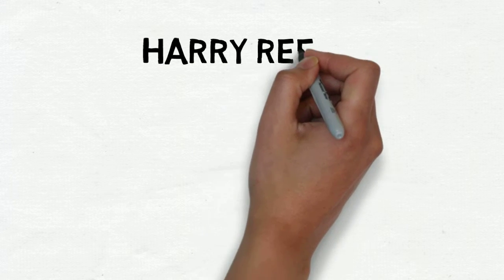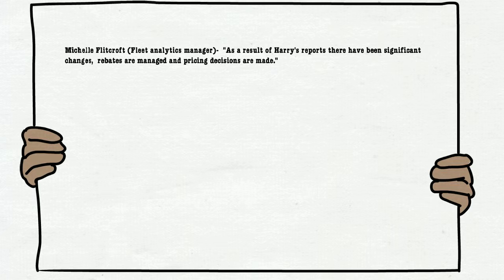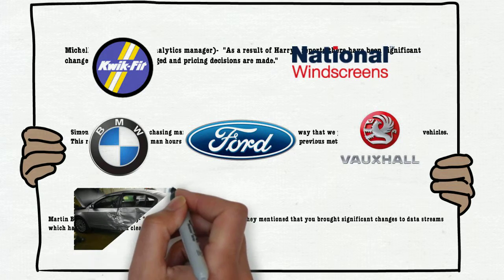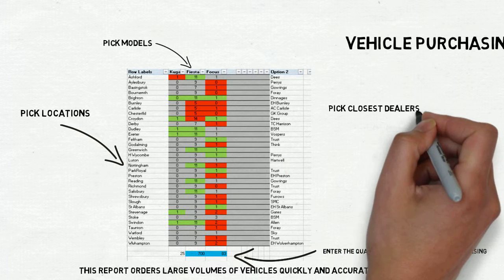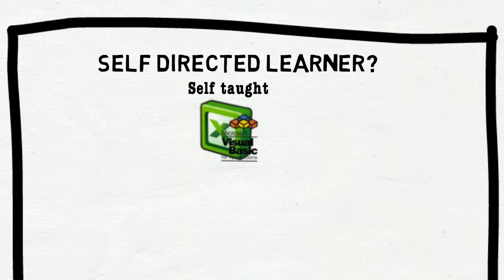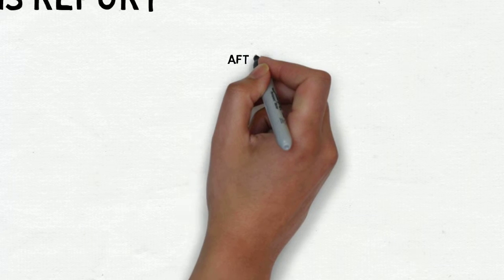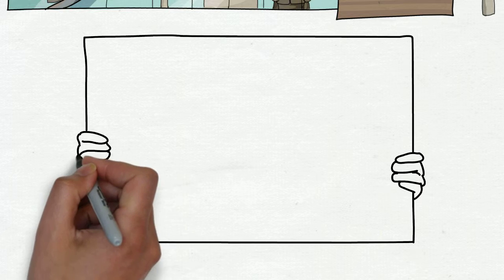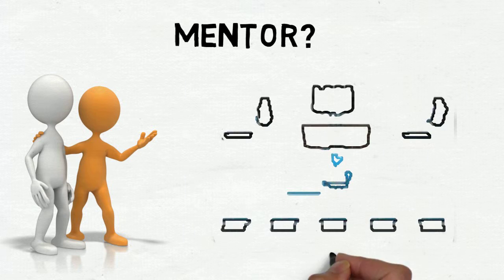Portfolio of Professional Practice From Thrifty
During my placement year at Thrifty Van and Car Rental I learnt many skills that allowed me to be an instigator of change. In this video I explore the relationship between my learning and change.